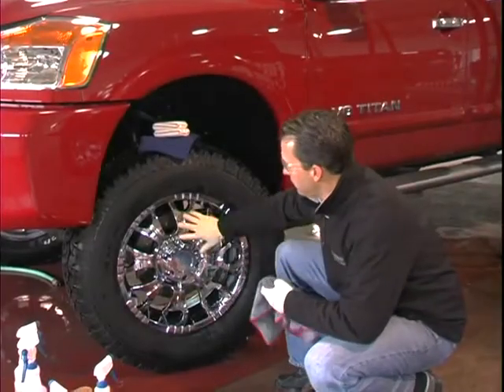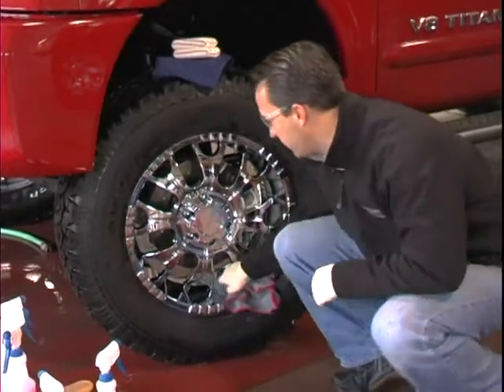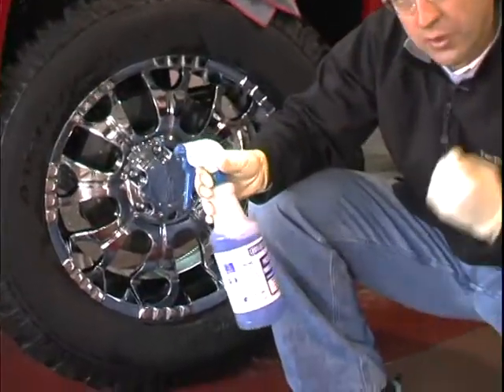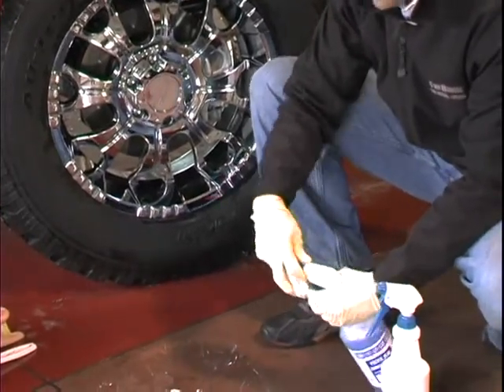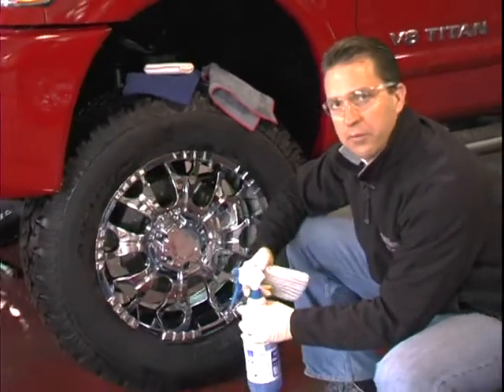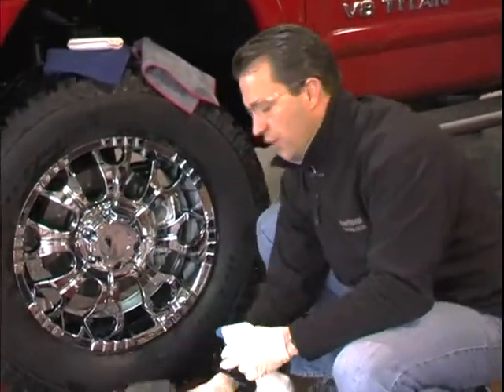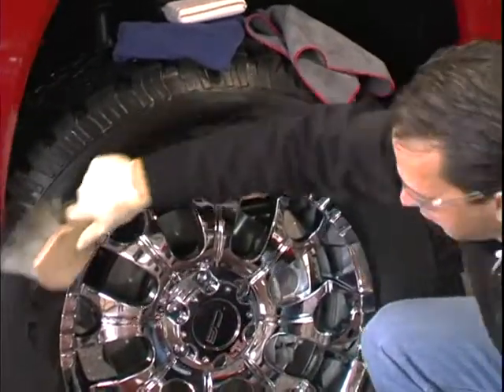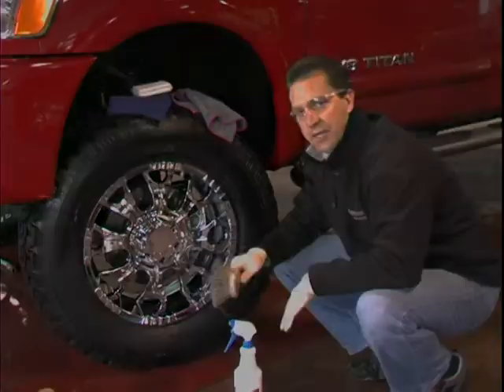Car Wash Basics : Car Wash: Dressing the Tires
Solvent-based sprays and silicone-based cleaners help a car wash staff dress tires and bring shine to expensive treads. Learn to dress tires from a car wash owner in this free video on professional car washing.

Bio: Dowell Jones is the owner of Firehouse Car Wash and Detail Shop. He has been in the car wash industry for more than ten years and has owned the Firehouse for more than two.